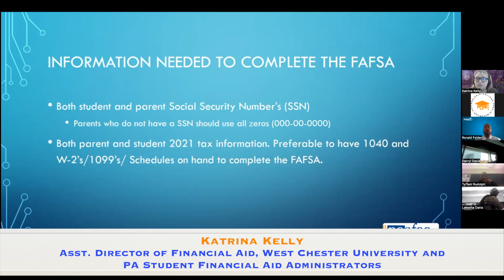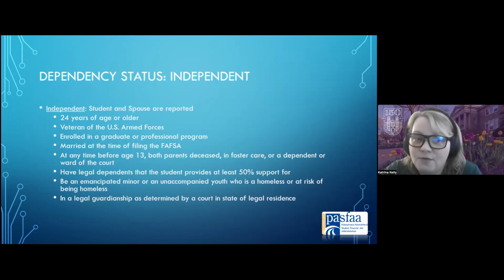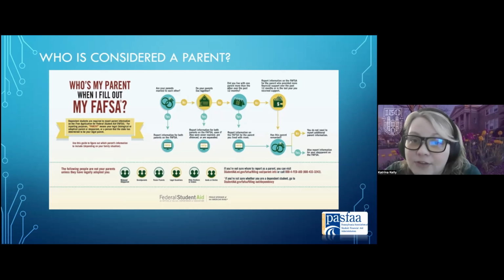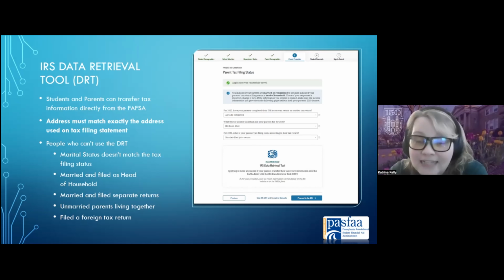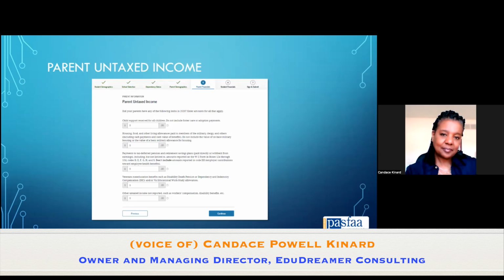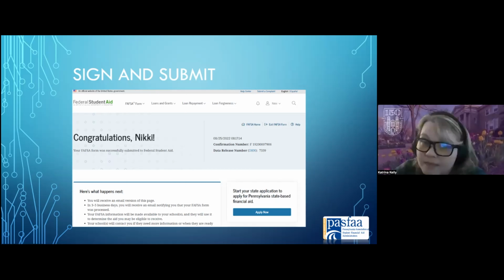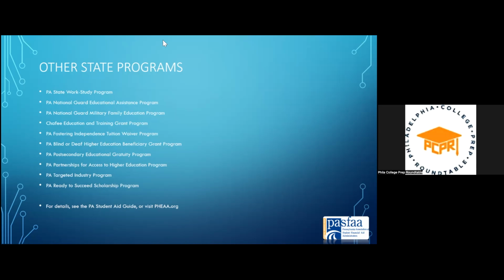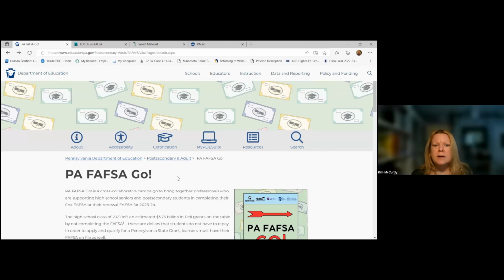PCPRUniversity: FAFSA training for college access and success professionals and advocates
The Philadelphia College Prep Roundtable (PCPR) in collaboration with the PA Association of Student Financial Aid Administrators (PASFAA) and PA Higher Education Assistance Agency (PHEAA) conducted an in depth training on the Free Application for Federal Student Aid (FAFSA).